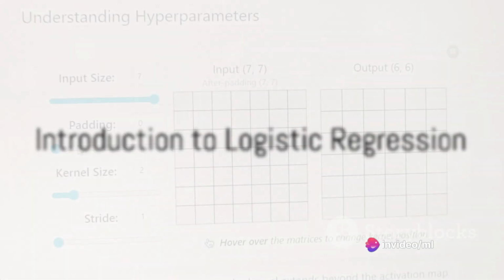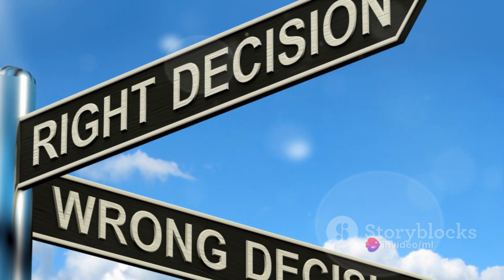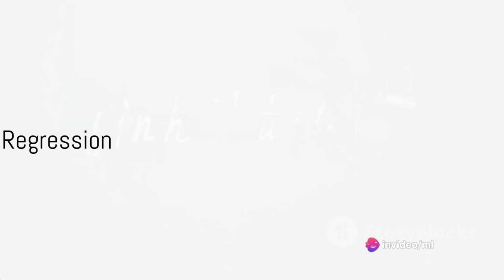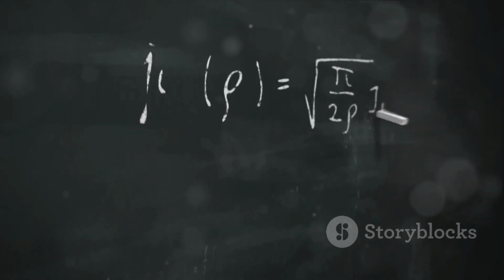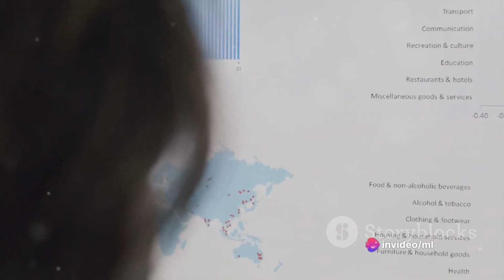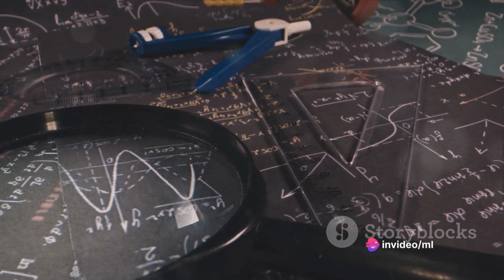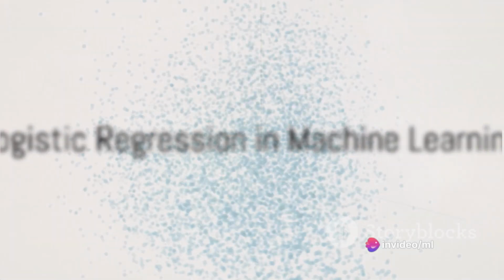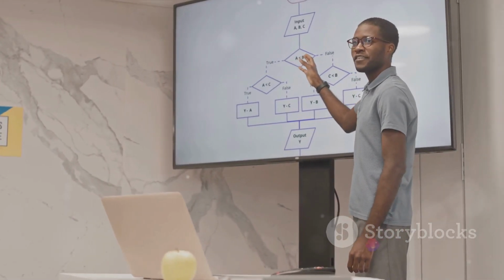LOGISTIC REGRESSION IN MACHINE LEARNING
Demystifying Logistic Regression in Machine Learning

OUTLINE:

 Introduction to Logistic Regression 00:00:00
 The Math Behind Logistic Regression 00:01:00
 Logistic Regression in Machine Learning 00:03:00
 Key Points of Logistic Regression 00:04:00